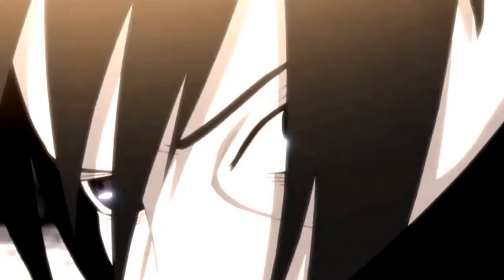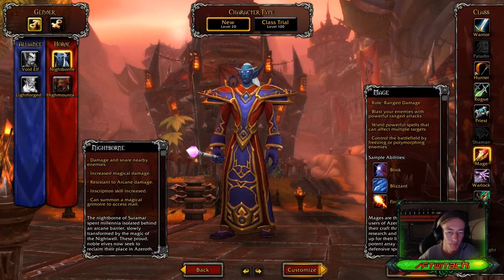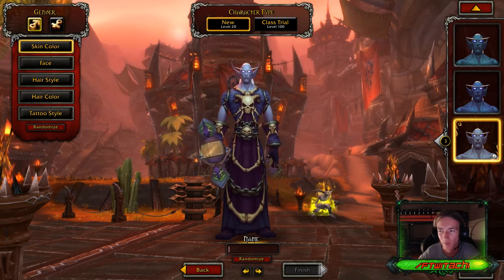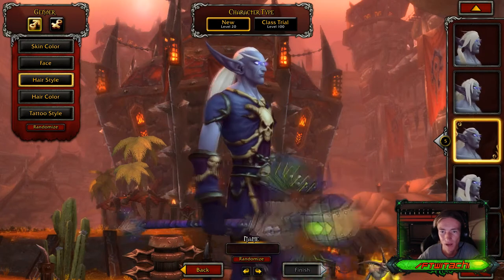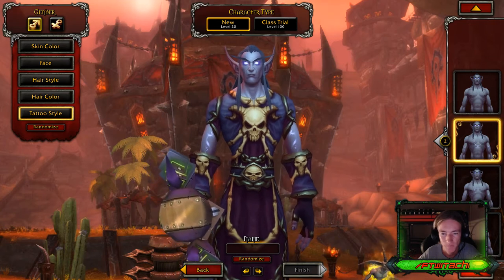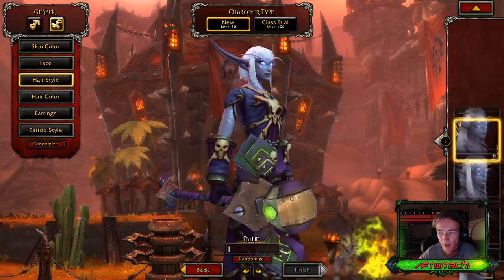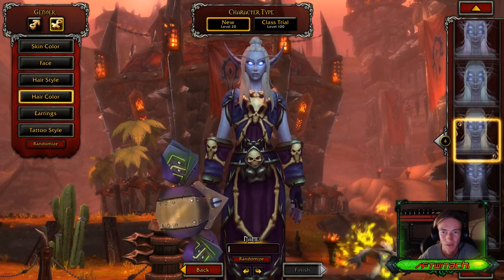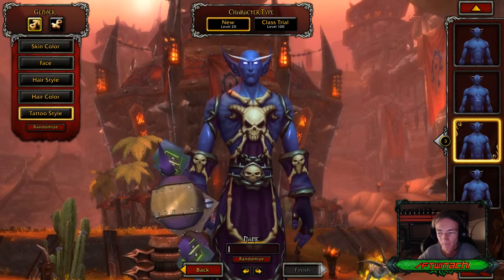ALLIED RACE NIGHTBORNE | CHARACTER SELECTION SCREEN | WORLD OF WARCRAFT 🎮🎮🎮